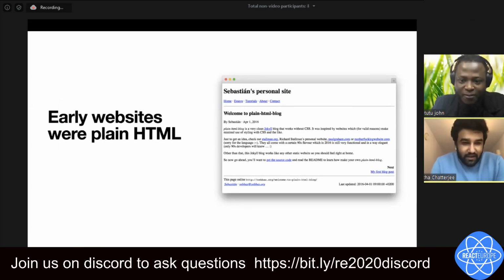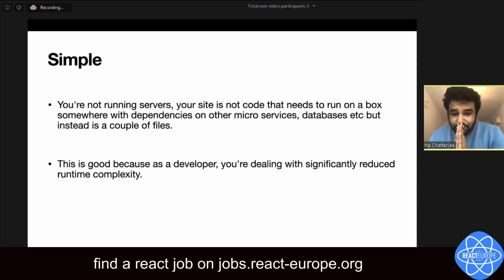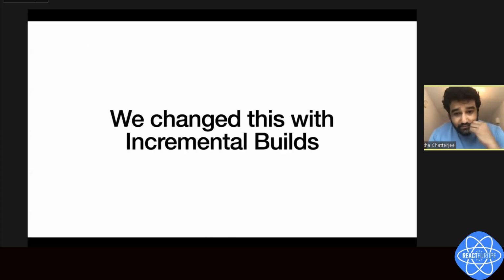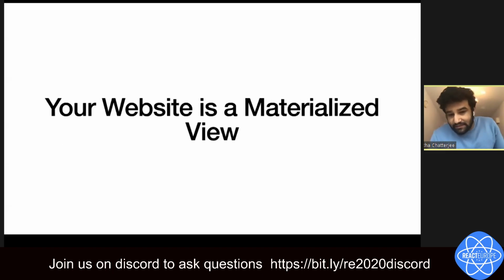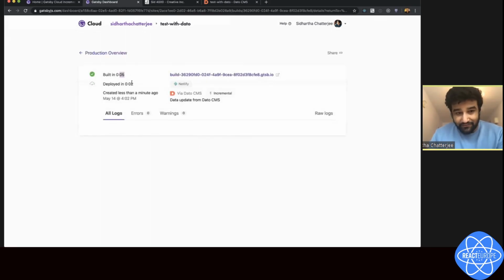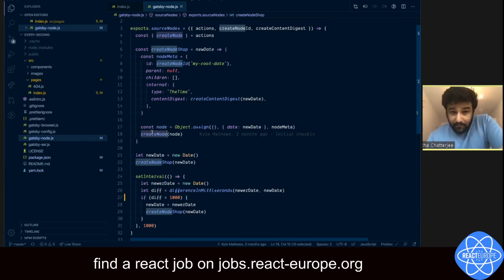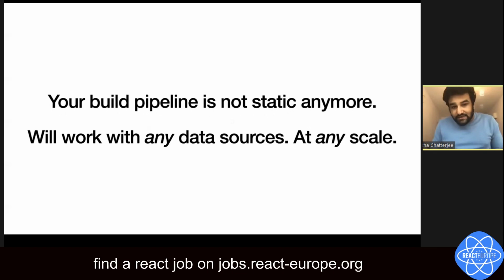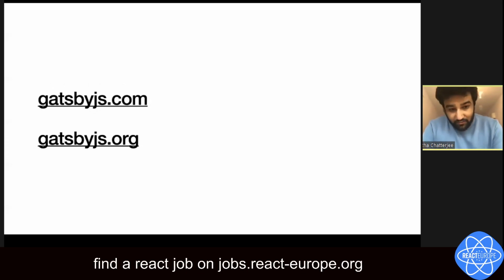Gatsby's roadmap and its future - Sid Chatterjee (@chatsidhartha) core-team gatsby @ReacteuropeOrgConf 2020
The latest about Gatsby.